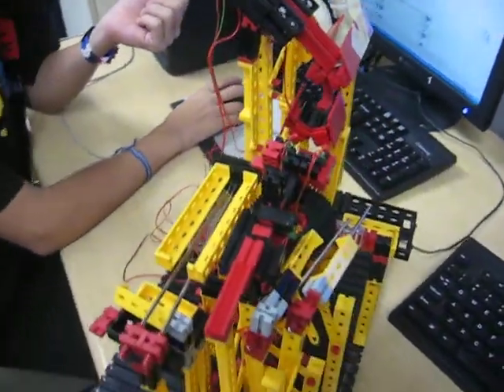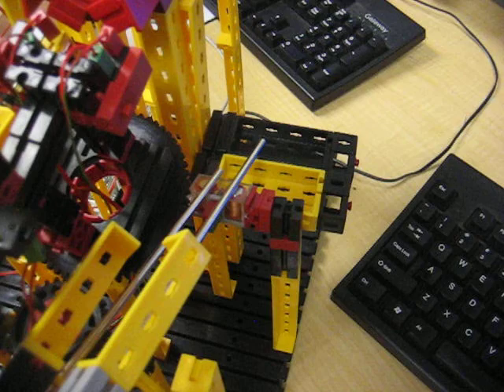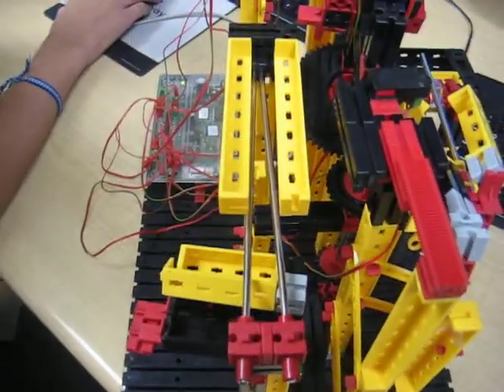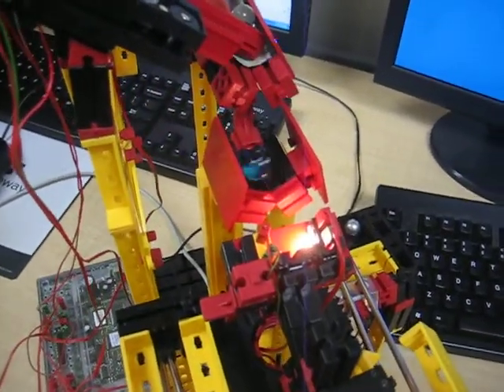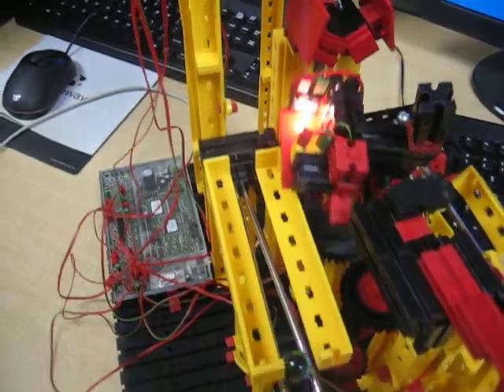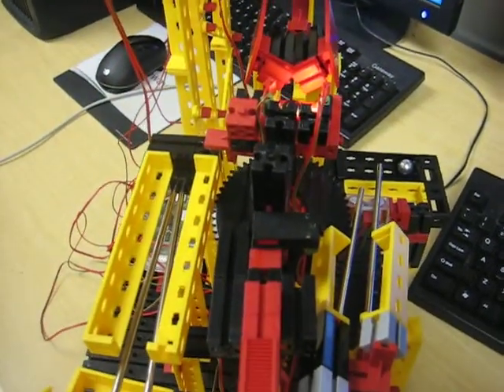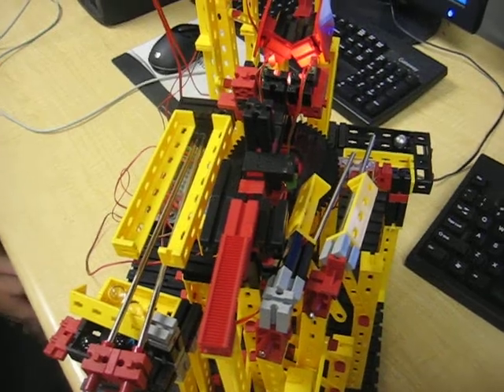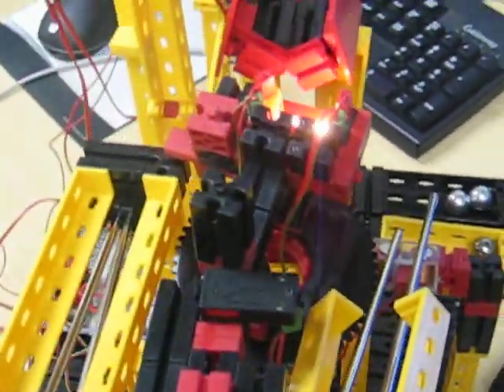Materials Sorter #3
This sorter was solid in its design - eight for eight - and showed good mechanism skills.   It sorted eight marbles of  four materials - aluminum, stainless steel, clear acrylic, and tinted glass, in about 60 seconds.